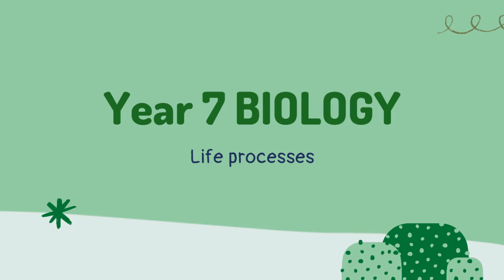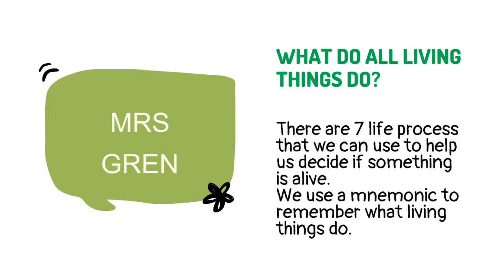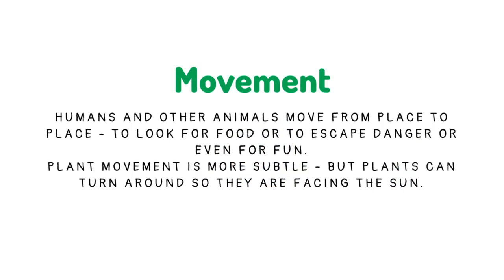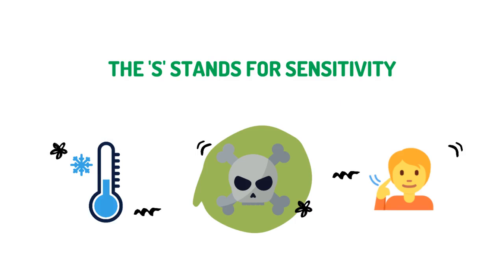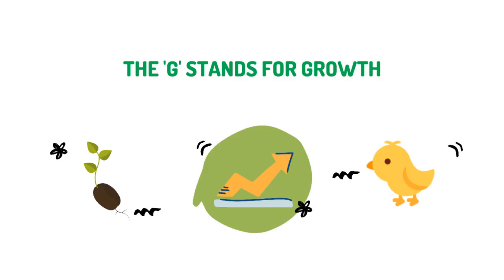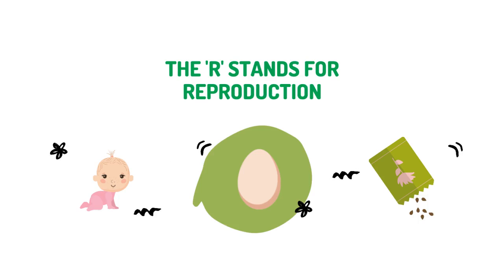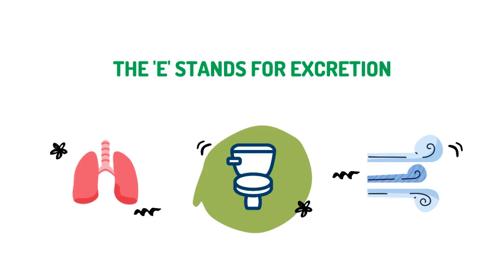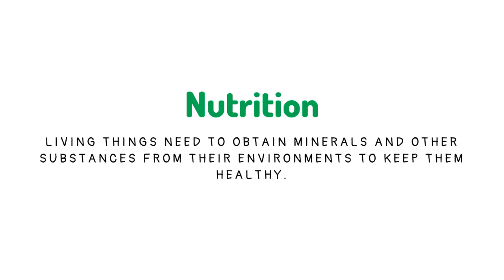Mrs gren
Learn about the life processes of living things in this lesson that covers all the key points you need to know in year 7